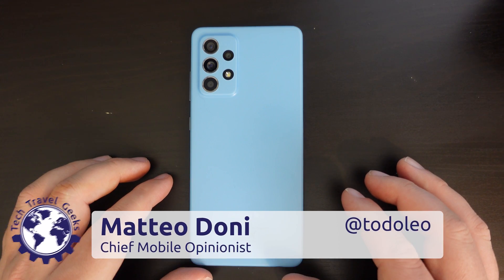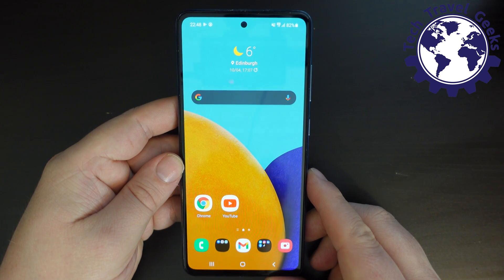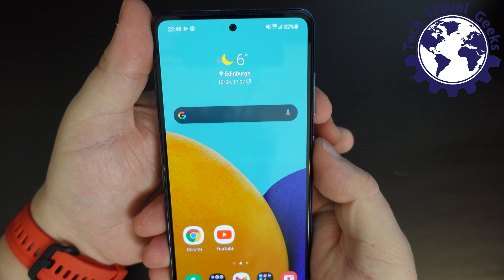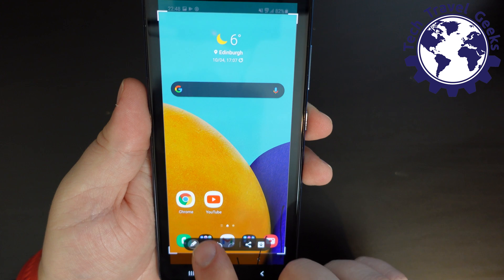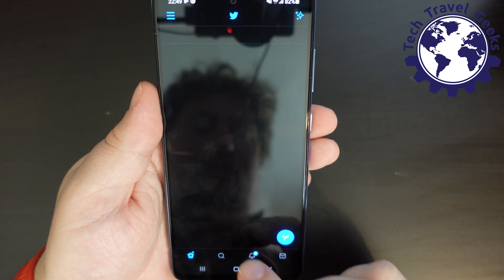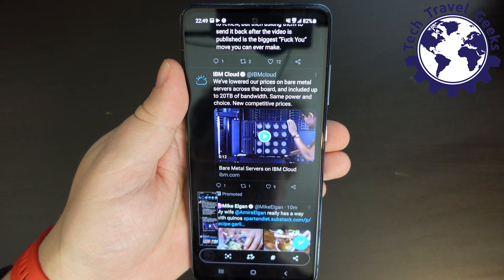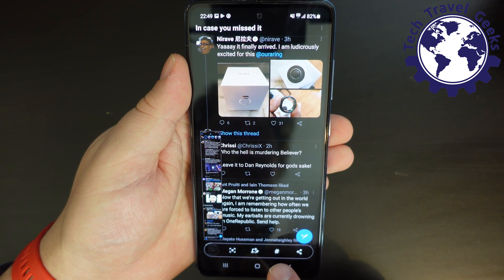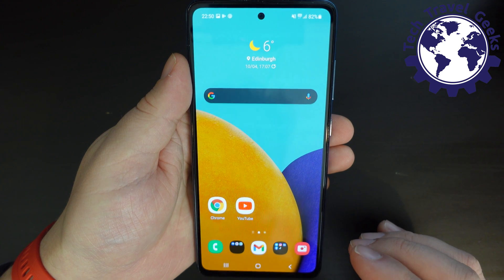Samsung Galaxy A52: how to take screenshots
Our Chief Mobile Opinionist, Matteo, walks us through how to take screenshots on the Samsung Galaxy A52.

Samsung Galaxy A52 5G available to purchase on Amazon